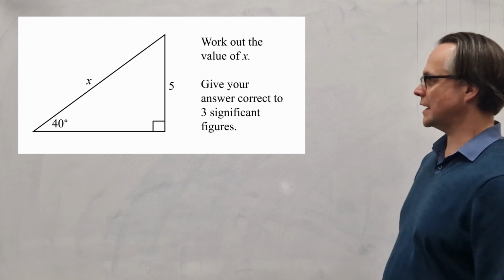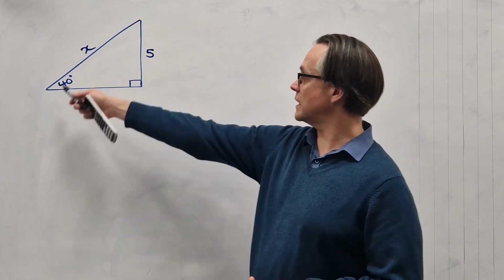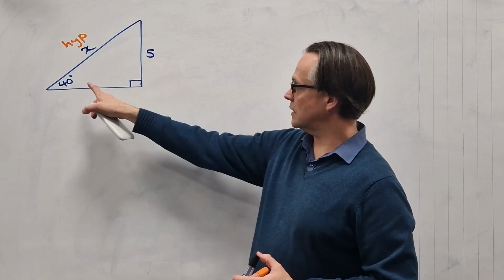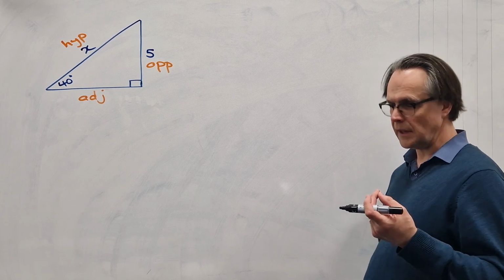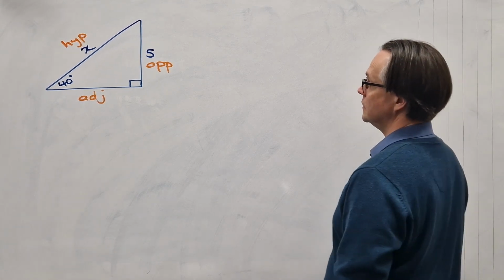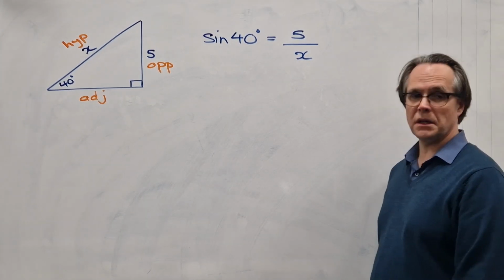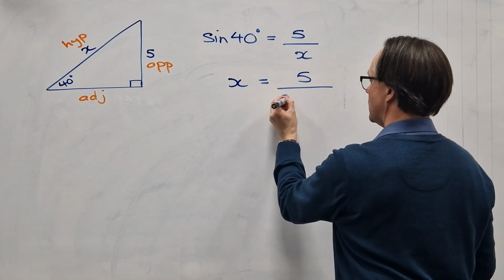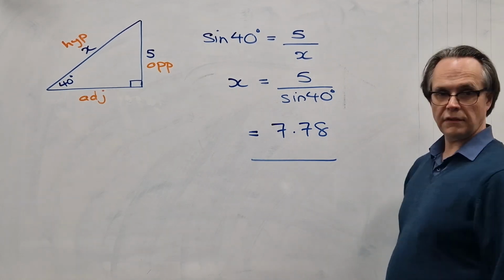Trigonometry (SOHCAHTOA)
Do this question, then try